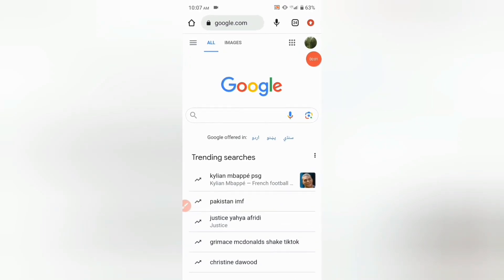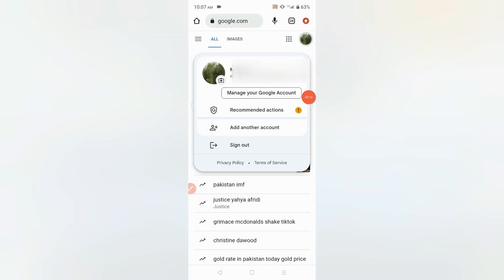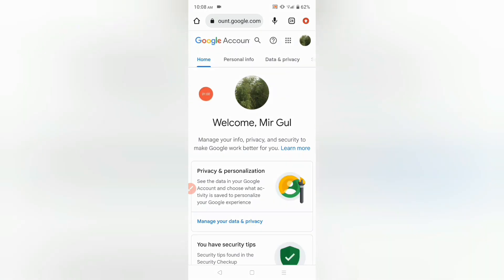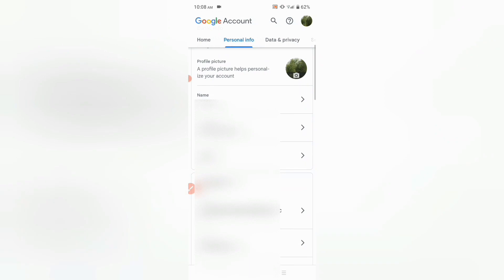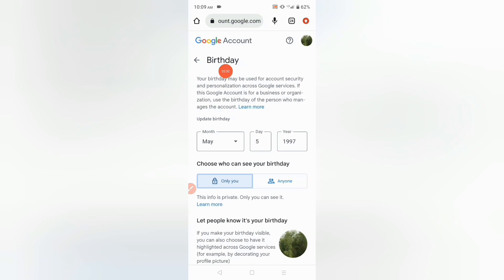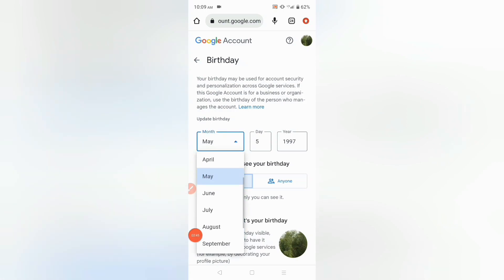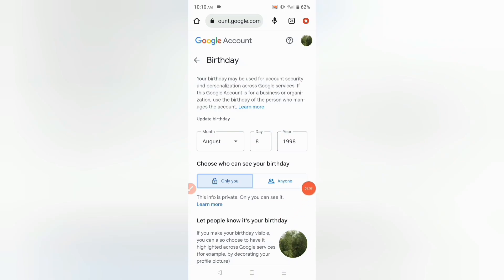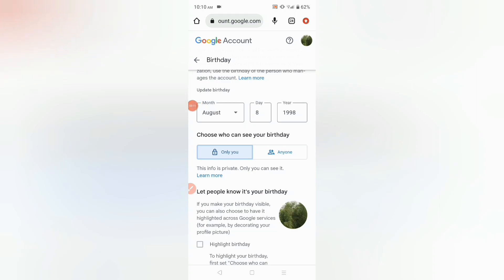How to Change Your Birthday On Google Account | Change Date of Birthday On Your Your Google account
How to Change Your Birthday On Google Account| Change Birthday On Your Your Google account

1. How to change your birthday on google
2. How to change your birthday on google account
3.  How to change your date of birth on google account
4. How to change date of birth of google account
5. How to change the date of birth on google account
6. How can i change my birthday on google account
7. how to change your birthday date in 8. google account
9. how do you change your birthday on google account
10. how to change your birthday in google account
11. how to change the birth date in google account
12. how to change your google birthday
13. how to change my birthday on my google account
14. how to change birthday in google
15. how to change your birthday on your google account